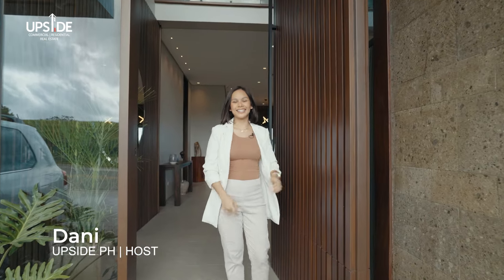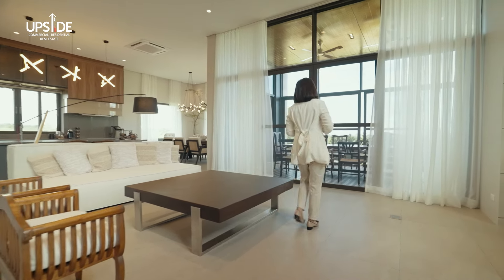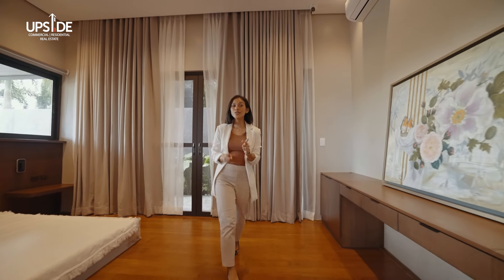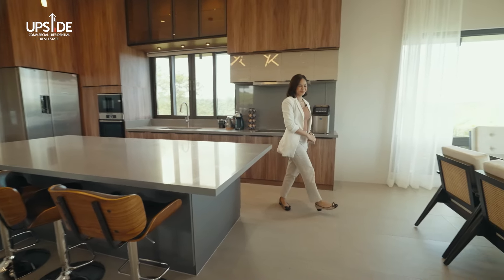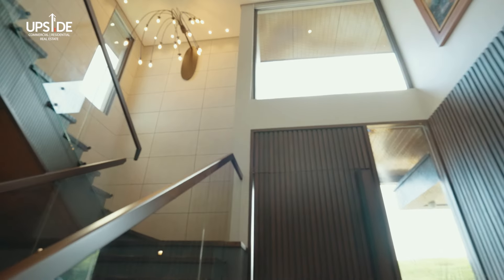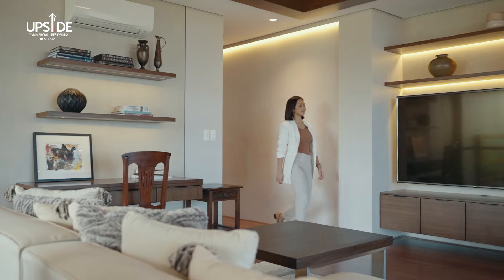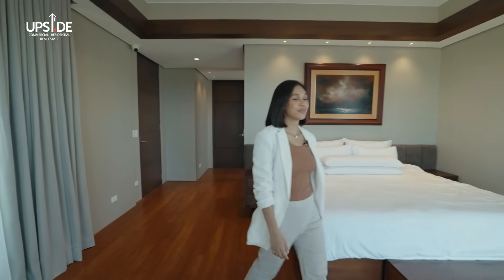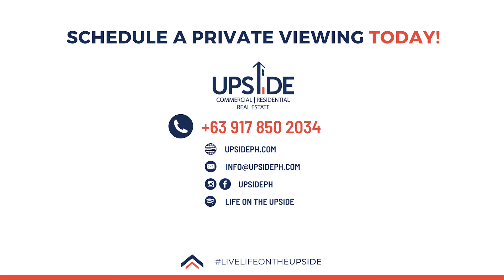Ayala Westgrove Heights House for Sale | House Tour: The MODERN TROPICAL House | Upside Homes 05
📌 UPDATE: PROPERTY UNAVAILABLE

📌 Property Specs:
4-bedroom with en suite
Powder room for guests
Open kitchen for entertaining guests with huge island and built-in Bosche appliances
Indoor-outdoor dining set-up
Service area with walk-in pantry, service kitchen, and staff rooms
Viewing deck
Landscaped garden
High-end finishes
4-car garage

CHAPTERS:
00:00 Intro
01:57 Living Area
02:21 Lanai
03:42 Guest bedroom
05:44 Kitchen
08:14 Dining Area
09:25 Powder Room
09:39 Second Floor
13:27 Primary Suite
15:08 Balcony / Viewing Deck
15:38 Exteriors
15:57 Why Ayala Westgrove Heights
16:33 Outro

Location features:
✔️ Breezy and highly elevated area; located 200 meters above mean sea level
✔️ Walkable from the Sports Center Clubhouse where there are covered tennis courts, badminton courts, basketball court and a swimming pool
✔️ Near the 21-hectare orchard park
✔️ Great for families who live an active lifestyle for sports and recreation

for more listings and to know more about our services.

About Ayala Westgrove Heights:

Why Choose Ayala Westgrove Heights? Discover the Vibrant Community of Silang, Cavite's Premier 400-Hectare Development!

Located in Silang, Cavite, Ayala Westgrove Heights is a remarkable 400-hectare project by Ayala Land Premier. It boasts a vibrant community, making it an ideal place to call home.

Benefiting from its strategic location, Ayala Westgrove Heights is conveniently situated just a 45-minute drive from Alabang and a mere hour away from Makati. This prime village also offers an expansive 140 hectares of open space, providing residents with a refreshing environment to relax and unwind.

Within Ayala Westgrove Heights, you'll find four beautiful parks that serve as ideal spots for recreation and leisure. Additionally, the village features three well-appointed clubhouses: the Main Clubhouse, Kidsgrove, and Sports Center. These facilities offer an array of amenities and activities for residents to enjoy.

One of the standout advantages of Ayala Westgrove Heights is its close proximity to several esteemed educational institutions. Right across the main entrance of the village lies St. Scholastica’s College Westgrove, providing convenient access to quality education. Moreover, within a 30-minute drive, you'll find prestigious schools like Xavier School Nuvali, Everest Academy Nuvali, and Miriam College Nuvali.

Experience the best of community living at Ayala Westgrove Heights, where vibrant surroundings, excellent amenities, and top notch schools await.